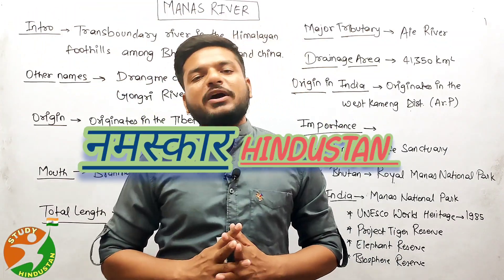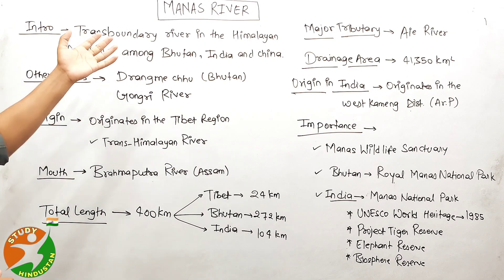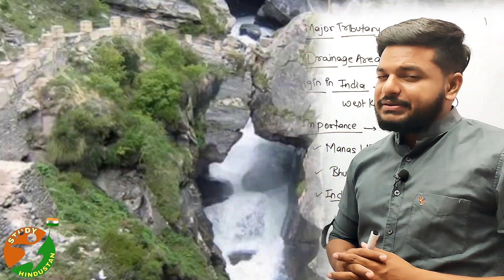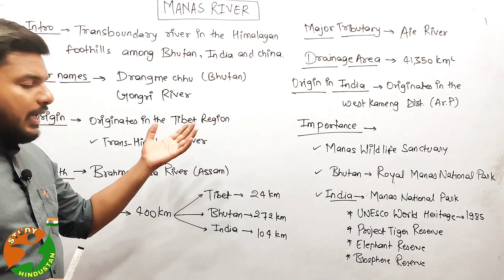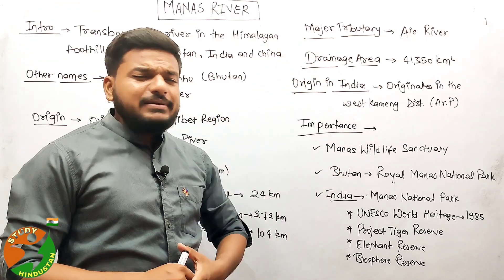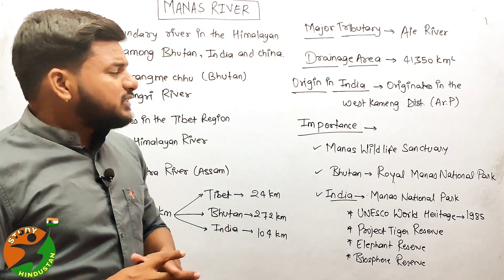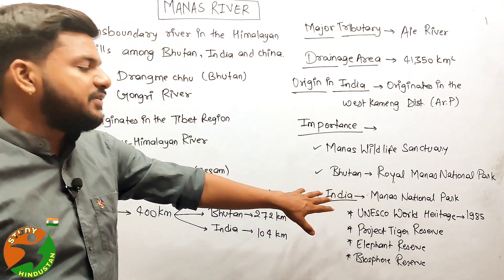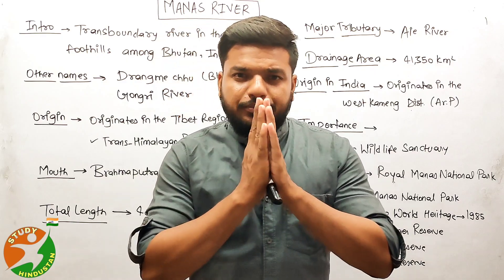History of Manas River| मानस नदी |Tributaries of Brahmaputra| Rivers of Assam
Manas River|मानस नदी|History and Geography|Tributary of Brahmaputra|River of Three Countries
Historically, the Manas River crossed a large section of the Gurbantünggüt Desert, terminating in Lake Manas (45°48′00″N 85°56′00″E); its length then was about 450 km (280 mi) long. However, due to the water diversion for irrigation and other needs, the Manas River's water has not reached the eponymous lake since the 1960s, and the lake has gone dry.

Numerous reservoirs are constructed on the Manas River and connected streams in the Shihezi City-Manas County area, including the Jiahezi Reservoir (夹河子水库; Jiāhézi shuǐkù) with the dam at 44°27′00″N 86°7′15″E. The reservoirs and canals form an extensive irrigation system in the area.